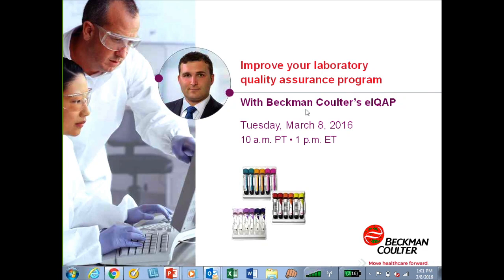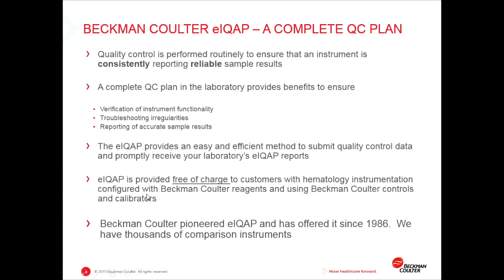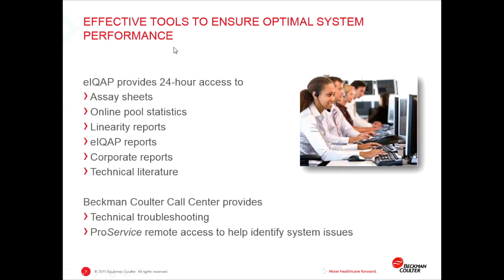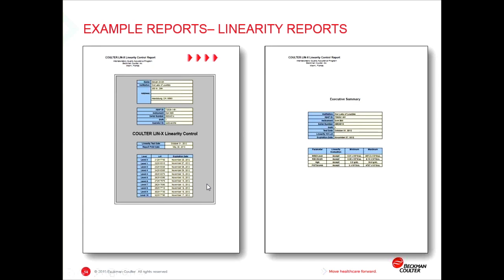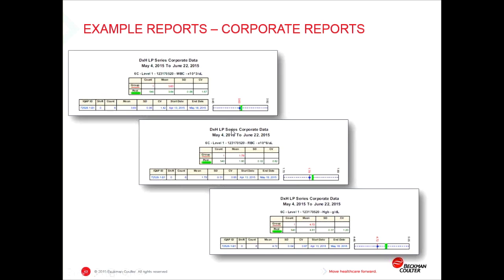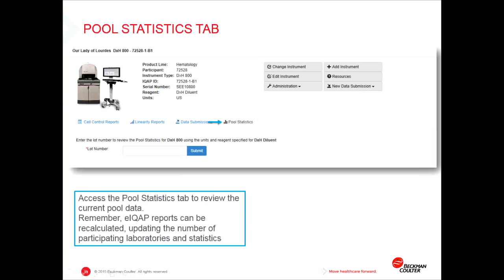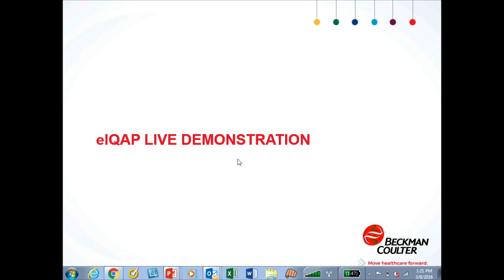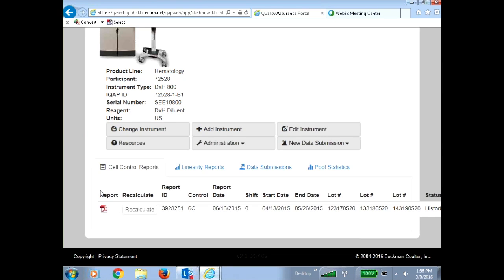Improve Your Electronic Laboratory Quality Assurance Portal (eIQAP) Webinar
This webinar will introduce how Beckman Coulter’s new web-based Electronic Interlaboratory Quality Assurance Portal (eIQAP) can help customers comply with recommendations in ISO 15189:2012. We will demonstrate the procedure to load data into the revised eIQAP portal and also identify areas for extra attention to ensure the highest quality results.